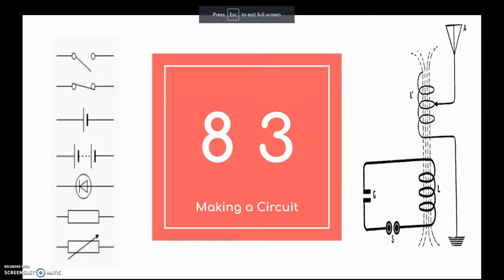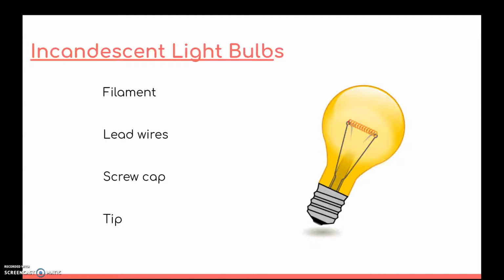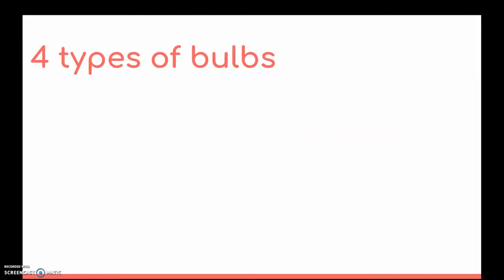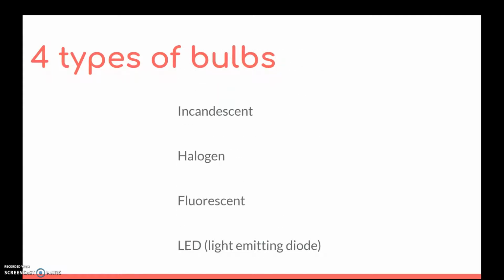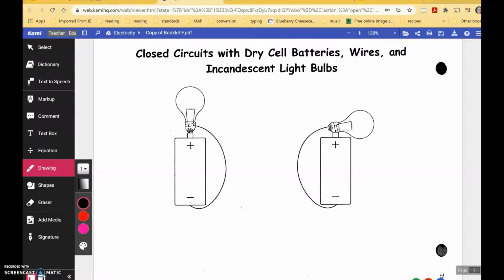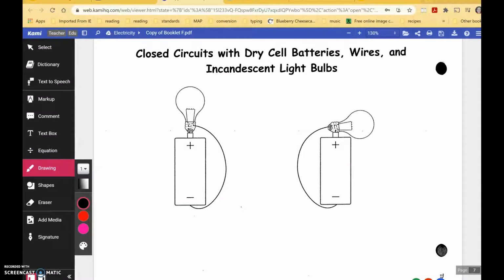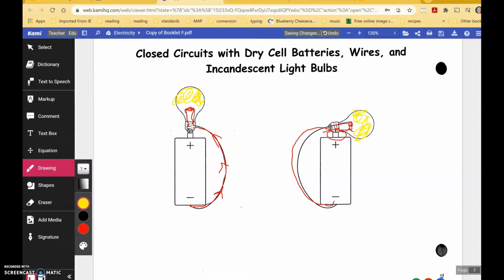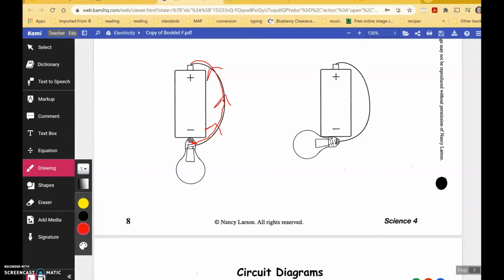83 Closed Circuits